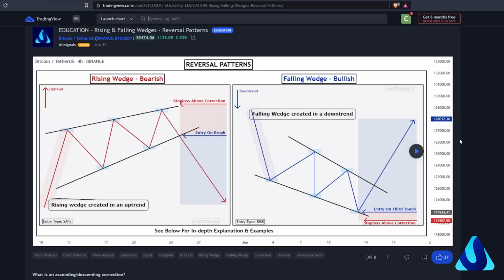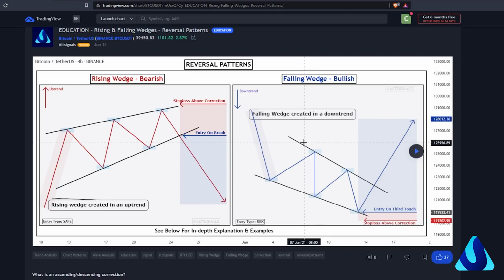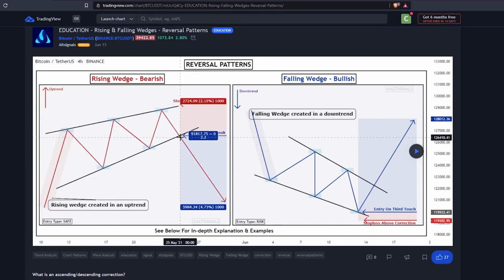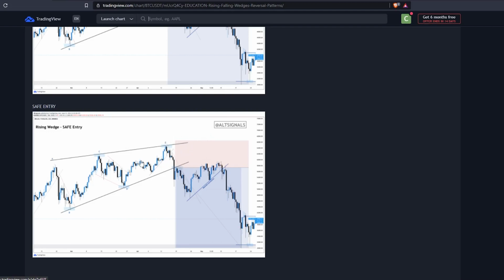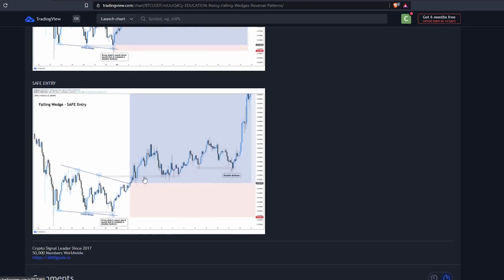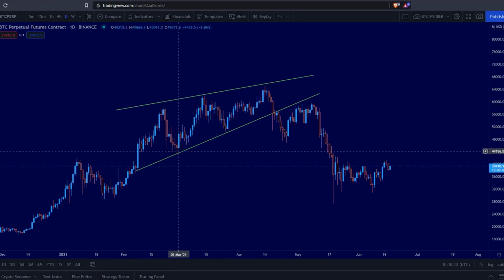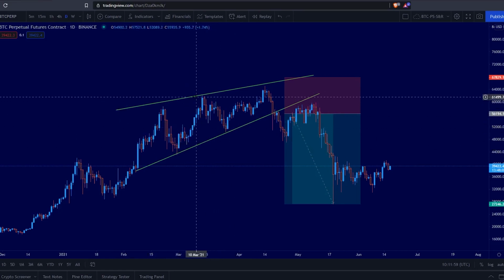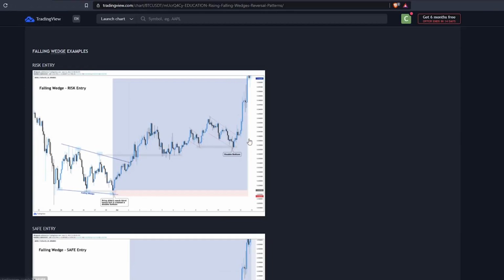Reversal Patterns - Rising & Falling Wedges on TradingView. - AltSignals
📉 Master Reversal Patterns on TradingView: Rising & Falling Wedges

In this video, learn how to spot rising and falling wedge patterns — two of the most powerful reversal setups in technical analysis. Ideal for crypto traders looking to anticipate breakout opportunities and trend reversals.

📌 What you’ll learn:

What rising and falling wedge patterns are

How to identify them on TradingView

Best timeframes to watch

Entry and exit signals based on wedge formations

If you're trading crypto and want to improve your charting skills, this is a must-watch guide.